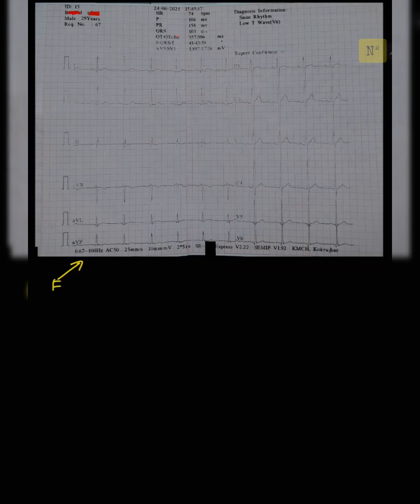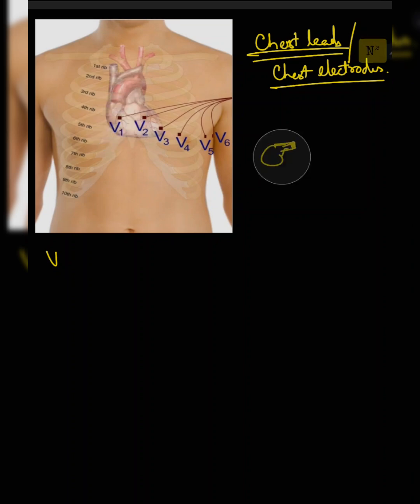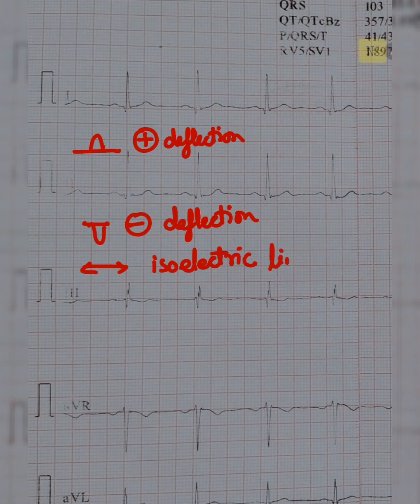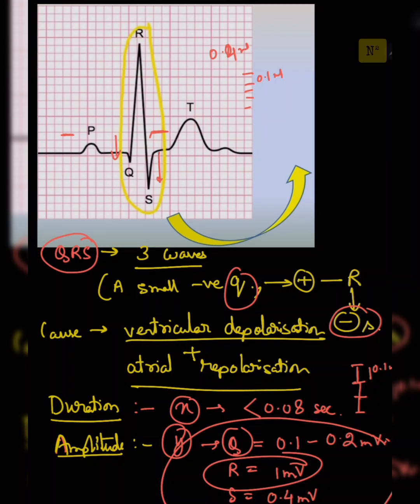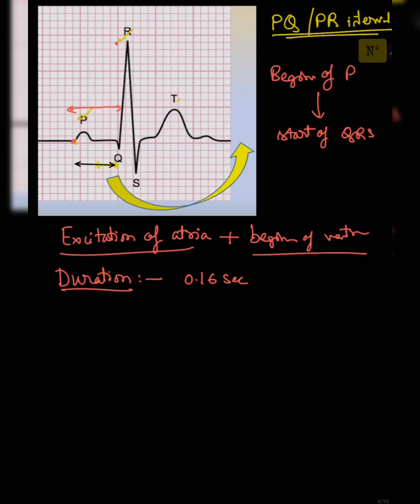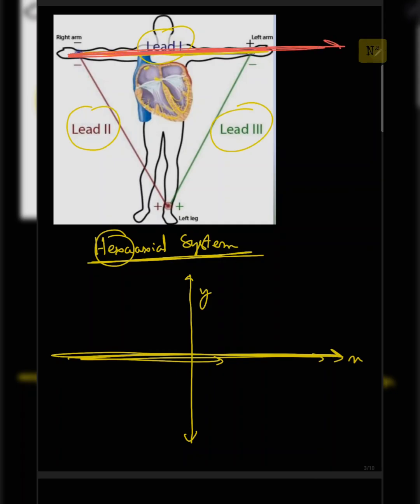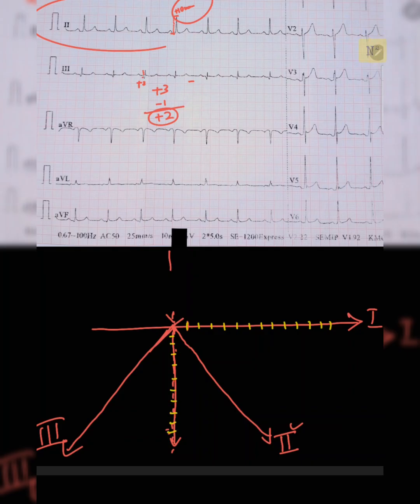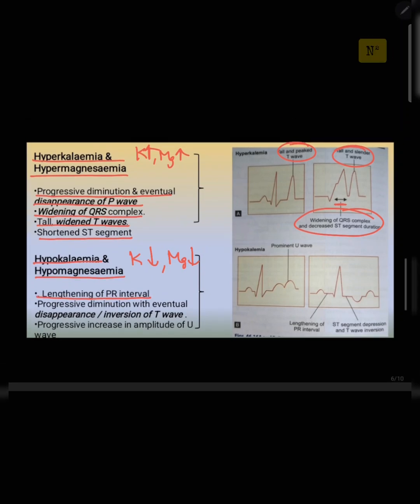ECG (Electrocardiography)_ Learn everything about ECG_ Ft N²